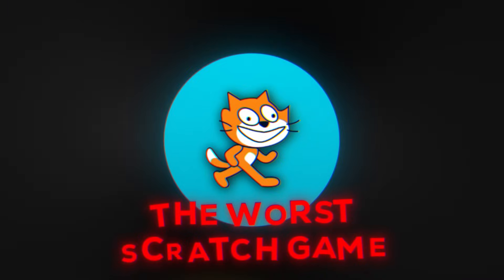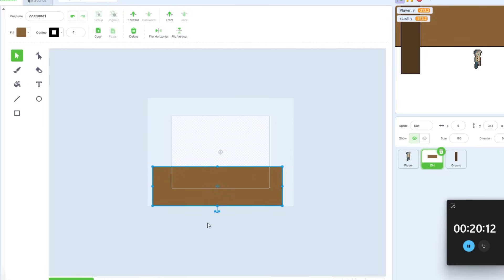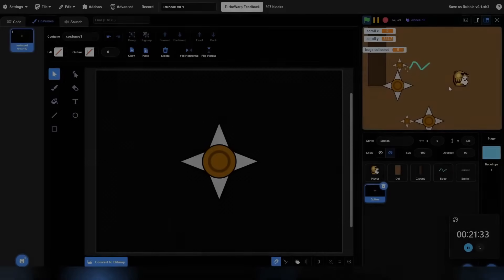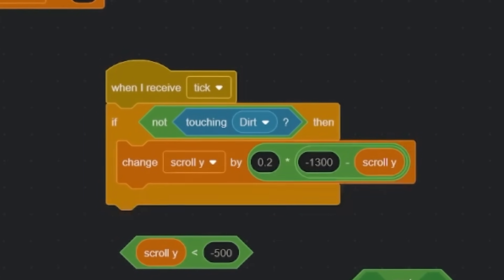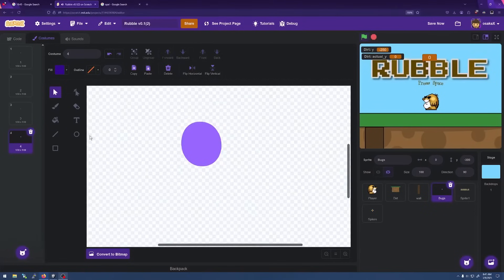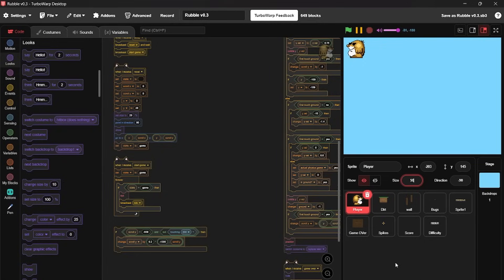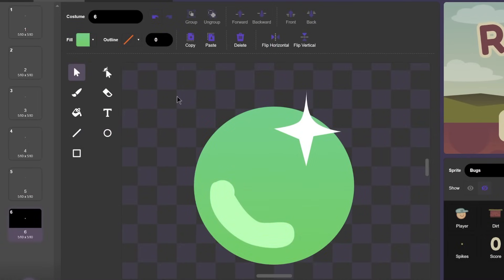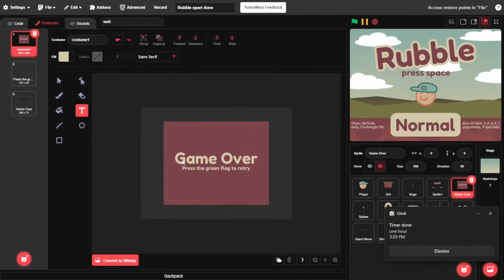7 Devs Transform the Worst Scratch Game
Made with @McTonk @JacksonAcademy1 @Challenger10K @yippymishy @SPARTonScratch @man-o-valor and of course me lol.